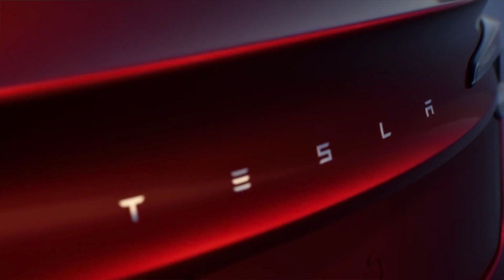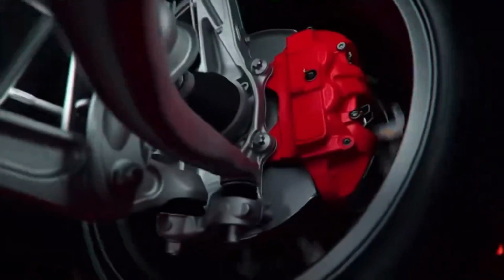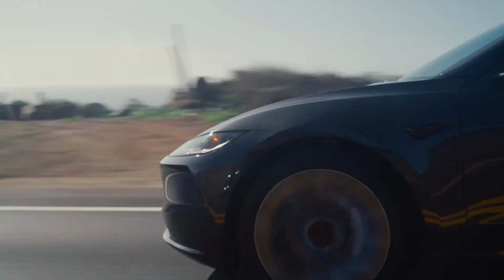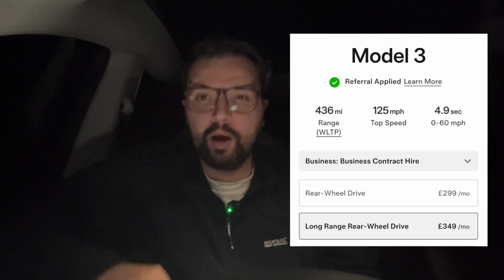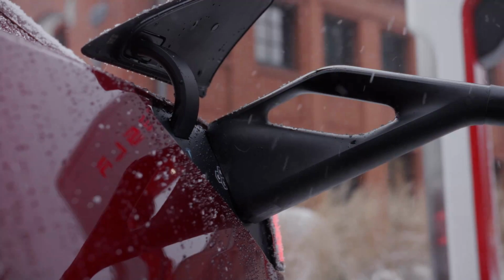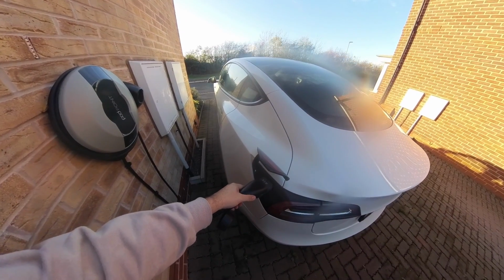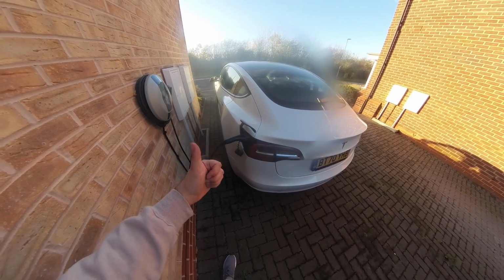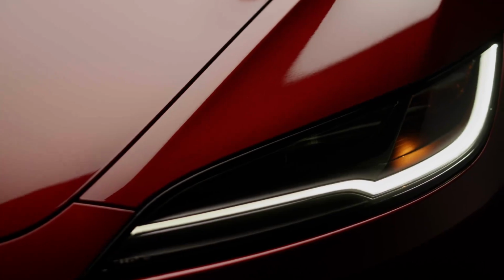Tesla Model 3 2025: Comparing Trims So You Don’t Overpay!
Do you want a new Tesla Model 3 but unsure which 2025 Tesla Model 3 to buy? LR RWD Model 3 got you convinced? I consider every difference between the trims from the exterior, interior, range, acceleration and charging speeds. But my favourite comparison is the road trip simulation, which will help you decide which new Tesla Model 3 is best for you. Will it be the new Tesla Model 3 long-range RWD? Or is the model 3 RWD enough for you? Is the AWD LR Model 3 worth the difference or is the M3P got your arm twisted? This video will help you make that buying decision.

💡If you want to split £100 by joining the same energy provider as me, where you can get EV-friendly tariffs like Octopus Go or Octopus Intelligent. If you are interested in signing up, why not use my referral or you call Octopus directly. To do this over the phone, you will need to quote the £100 referral request directly.

US Viewers
UK Viewers

US Viewers
UK Viewers

Mayde Tesla Model 3 Wheel Covers Amazon link (Don't forget you'll need the Wheel Cap Kit below for this option only):
US Viewers
UK Viewers

US Viewers
UK Viewers

Tyre Inflator
US Viewers
UK Viewers

Neck Pillow
US Viewers
UK Viewers

TIMESTAMPS

00:00​ What To Compare Between Tesla Model 3 trims
02:49 2025 Tesla Model 3 Range and Charging Speed
06:21 Model 3 Real World Range and Charging Speed Comparison
08:42 Simulate Your Tesla Model 3 Real World Range and Distance
09:33 New Tesla Model 3 Interior/Exterior Differences
10:37 Other Notable Differences In Model 3 Trims
11:14 Concluding What I think Which Model 3 Suits Which Buyer